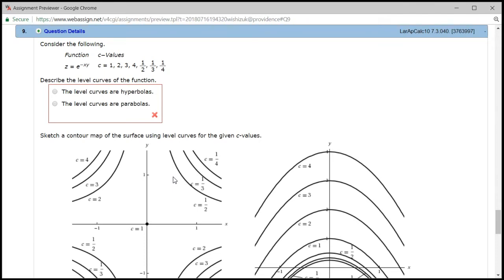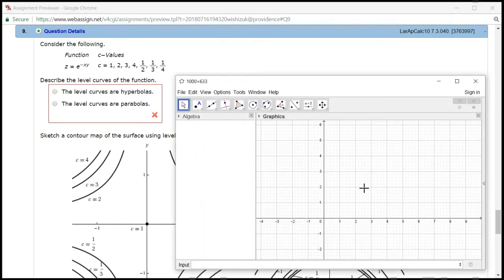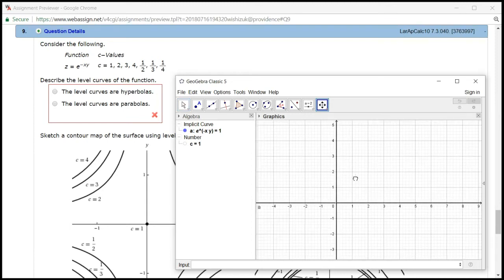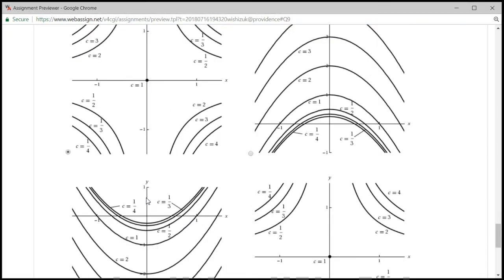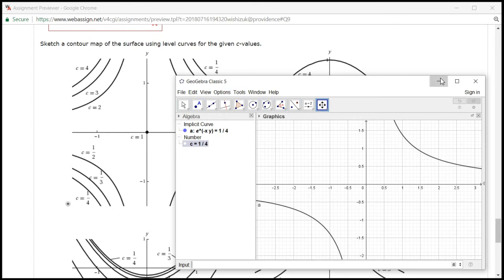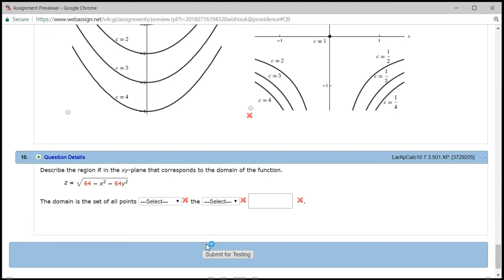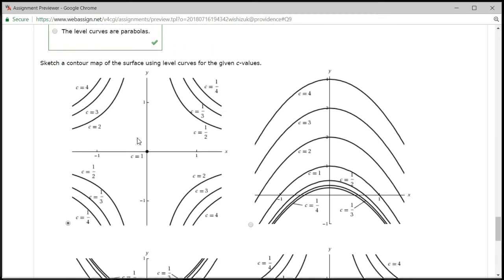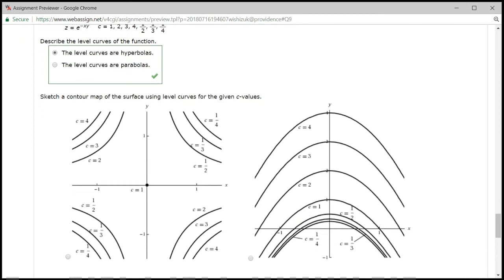MTH 110 H7.3 #9 (Summer 2018)